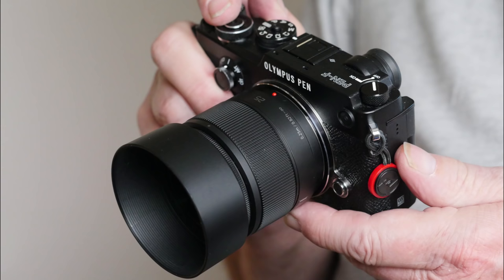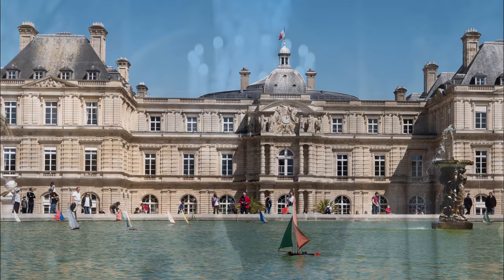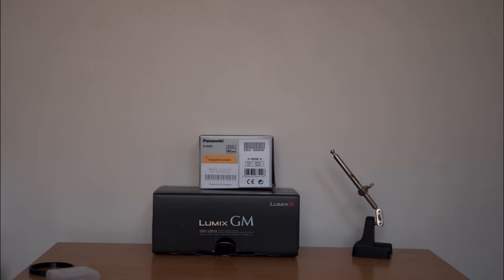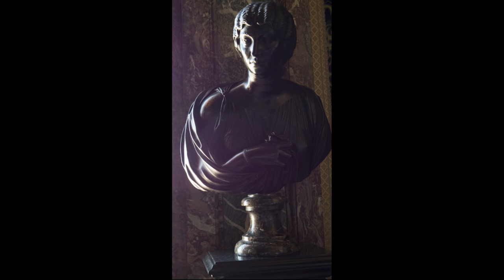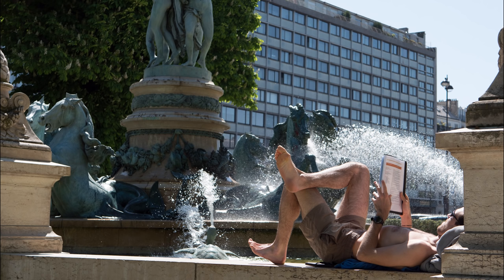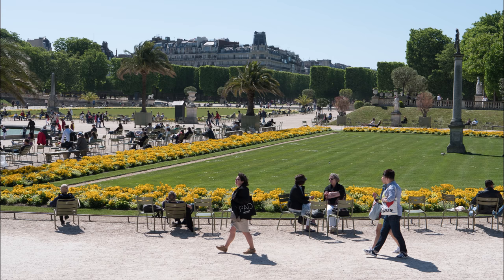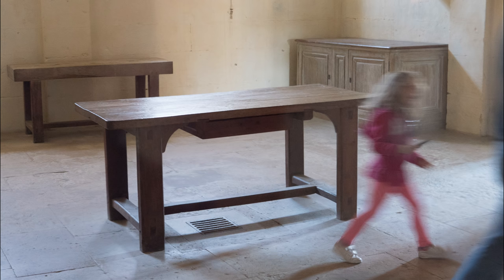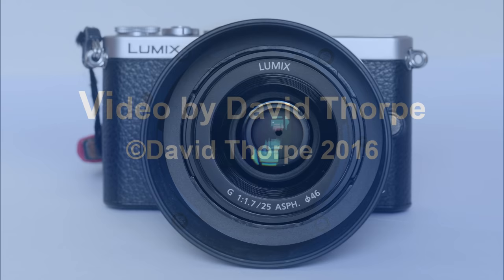The Panasonic 25mm F/1.7 Standard Prime Lens For Micro Four Thirds Cameras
The Panasonic 25mm F/1.7 prime standard lens sells at a bargain price compared to their f/1.4 Leica designated model. Does a bargain price mean bargain basement performance? Lets see.